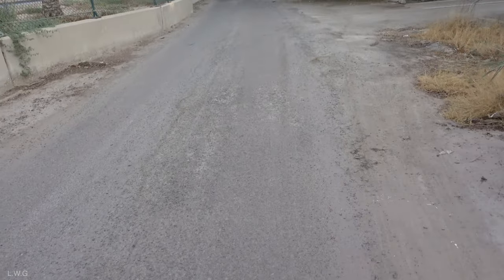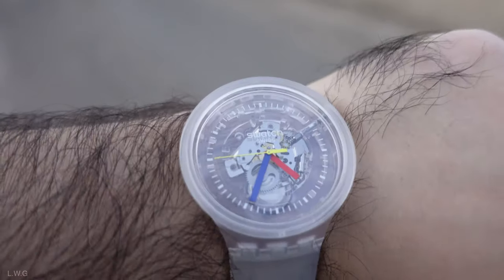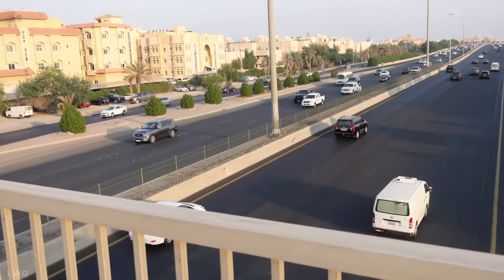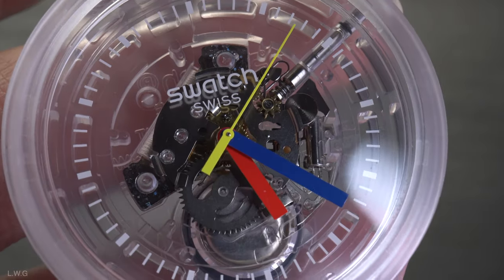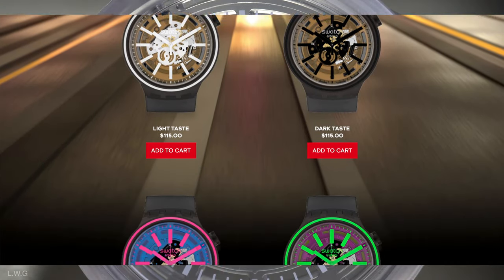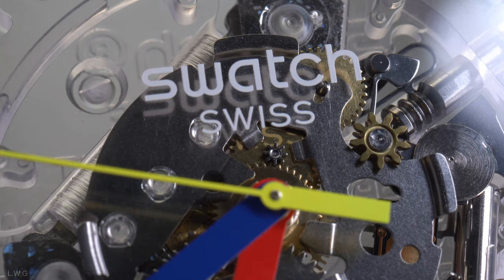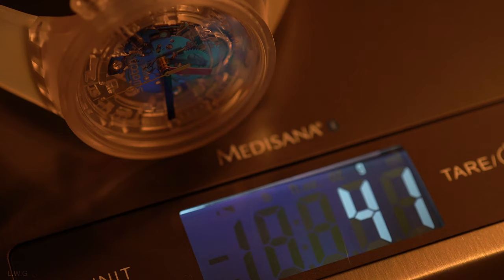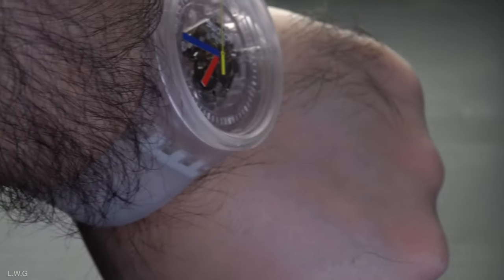Swatch Big Bold Jelly Fish Review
The Swatch Big Bold Jelly Fish is an interesting watch. The fact the case is transparent and the strap is semi-transparent  just makes it one of the most unique quartz watch out there. I love the way this watch looks to the point where I bought 2 ! The reference code for this watch is SO27E100